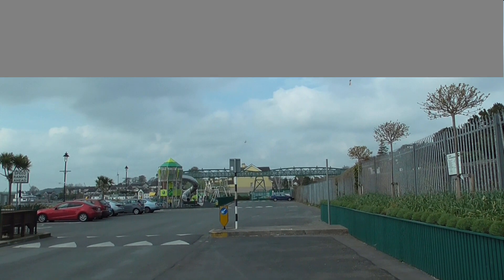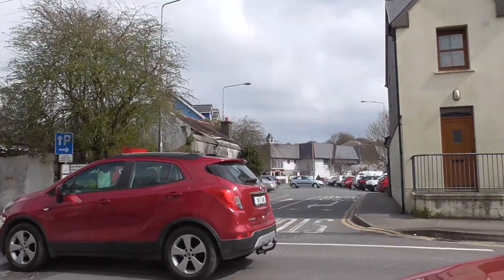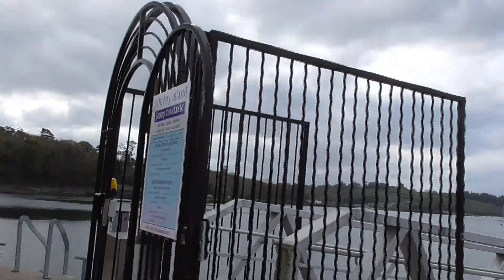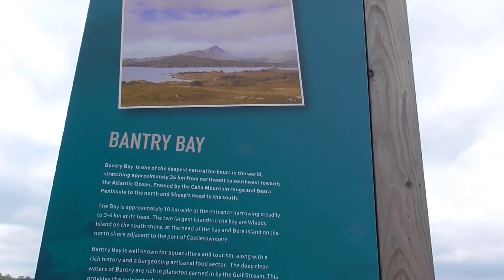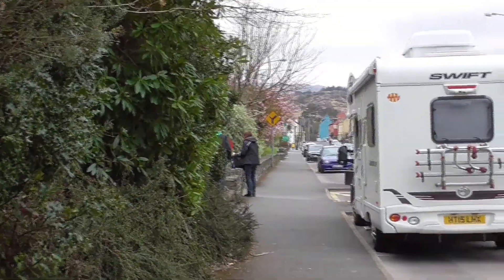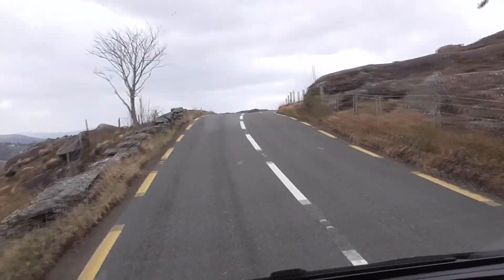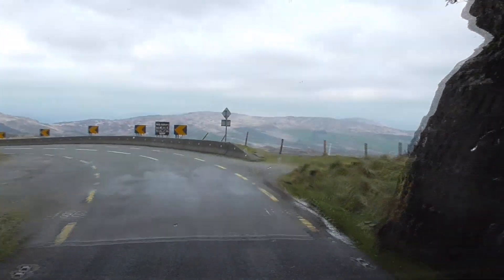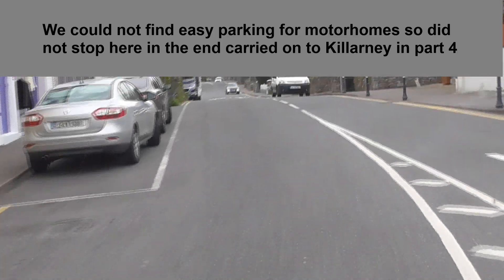motorhome road trip Ireland part 3 2019 leaving Cobh on to Killarney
Part 3 video blog of our road trip around southern Ireland, leaving Cobh onto Killarney where we will stop for two nights with family and one free stopover